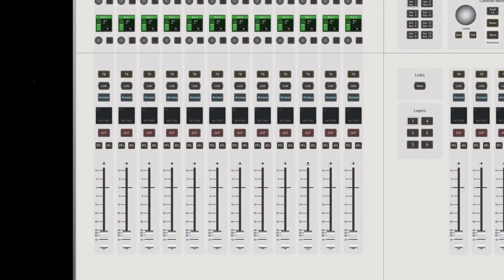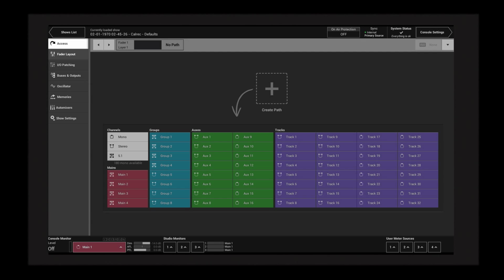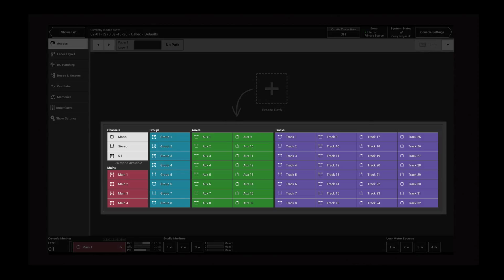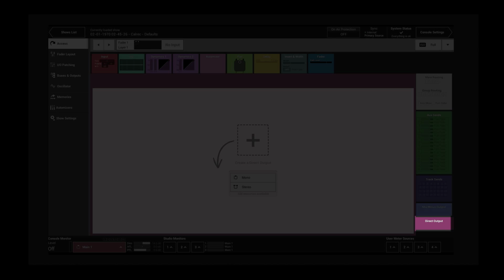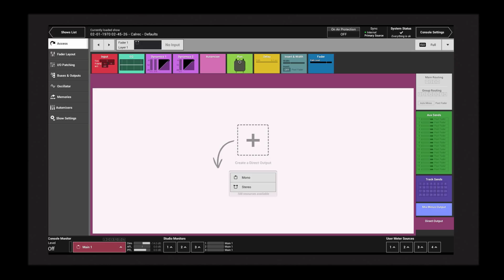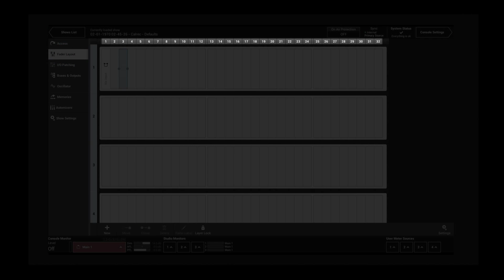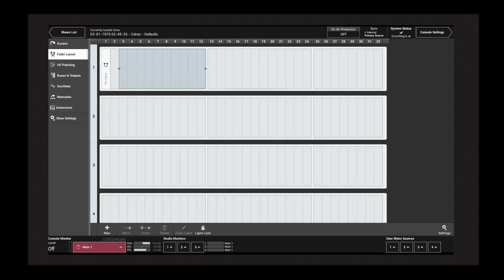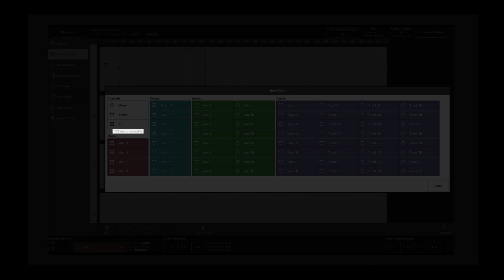Calrec Summa Tutorial 4.2.1 Creating Channels